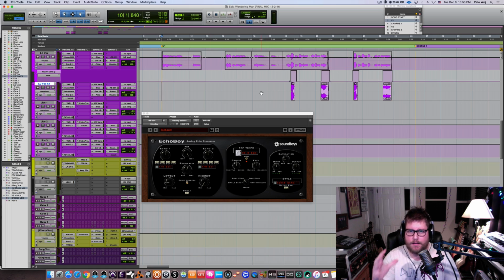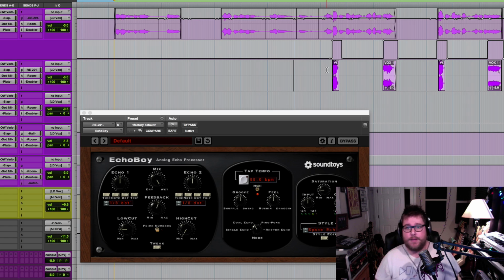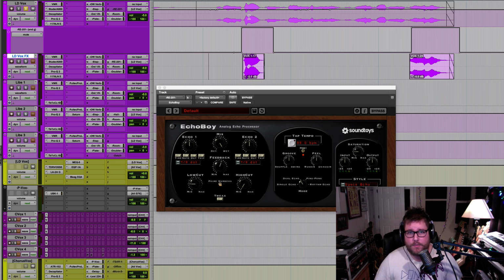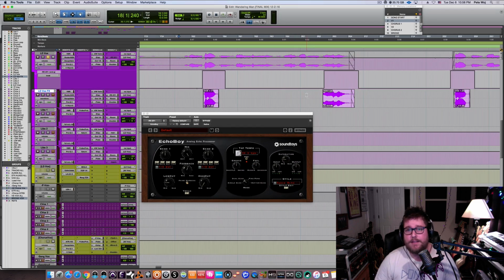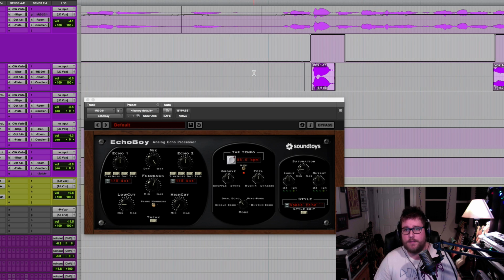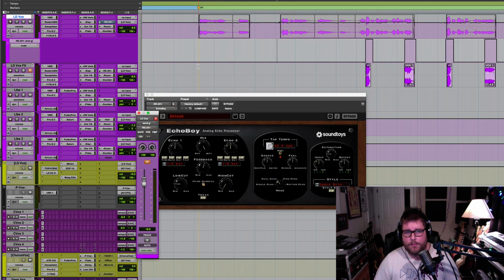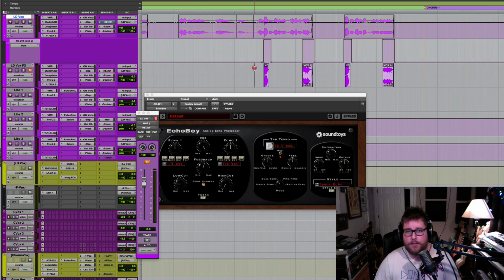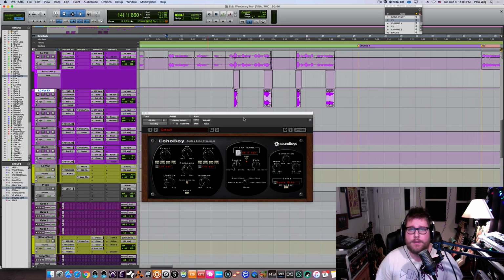How To Use Delay Throws On Vocals | MixBetterNow.com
How To Use Delay Throws On Vocals | Mix Better Now

Here I explain and walk you through my 2 techniques for creating Delay Throws on vocals in your mix! Use this technique to apply Delay Throws to any track in your mix!